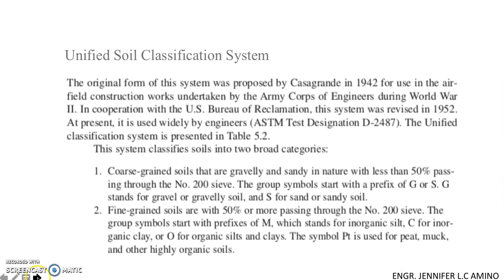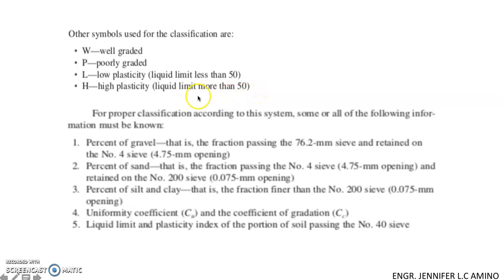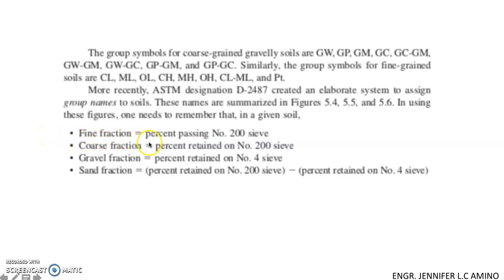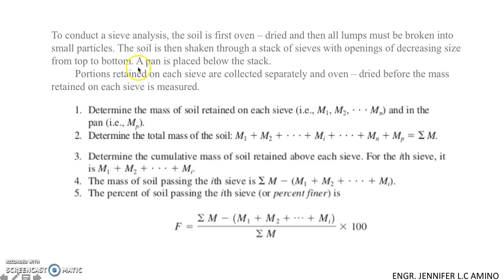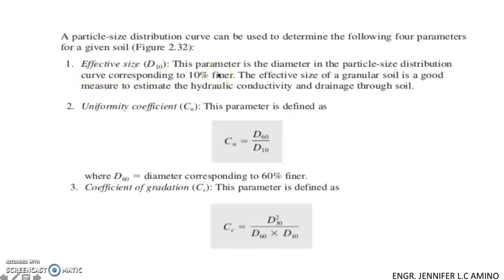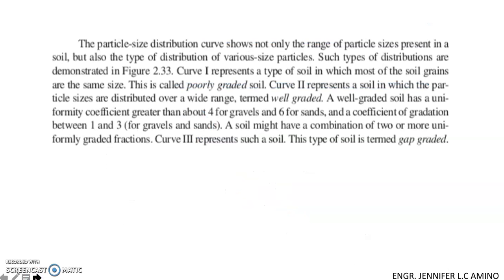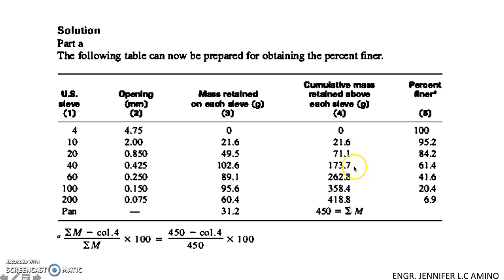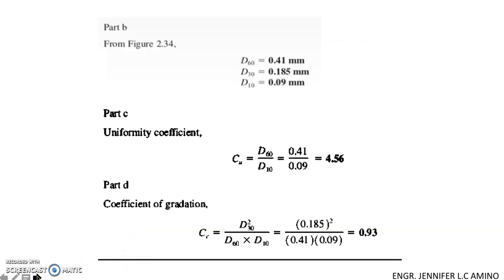Classification of Soil Part 3